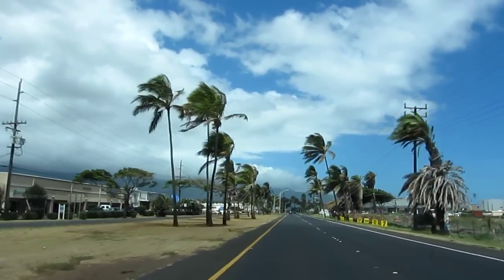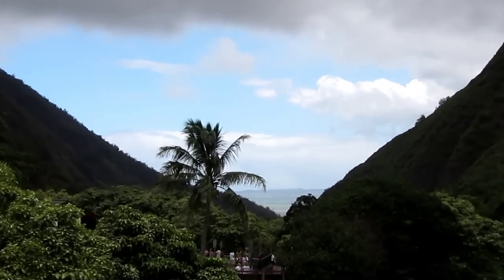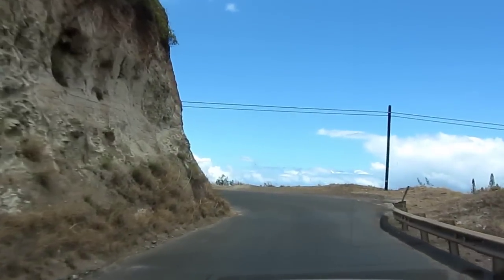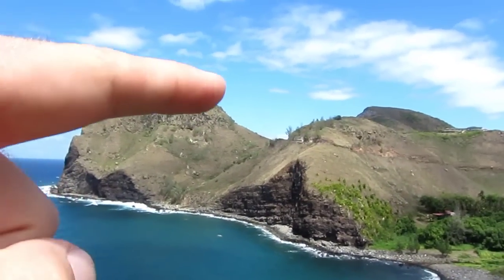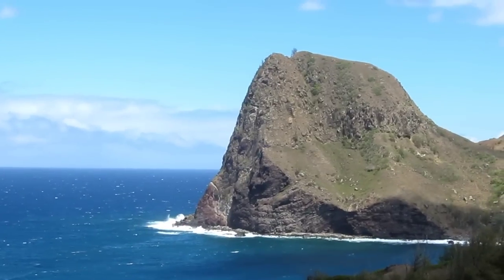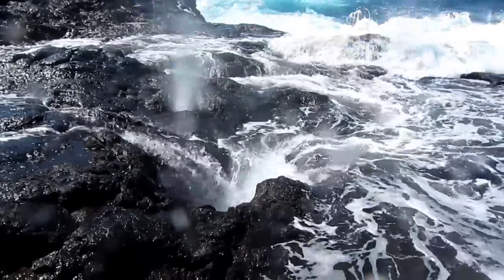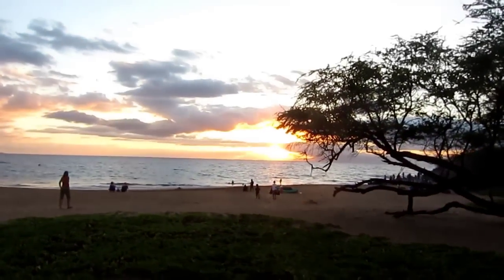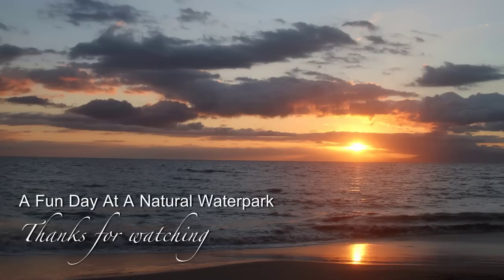Hawaii Adventures, Day 5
Hawaii, Maui, cruising what to me was a natural waterpark on maui's north east coast and visiting the iao valley.